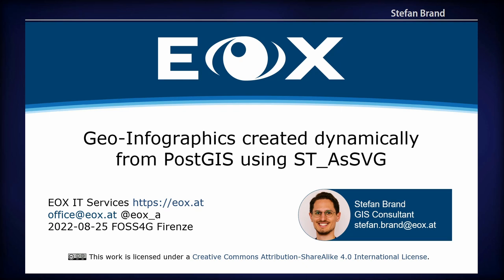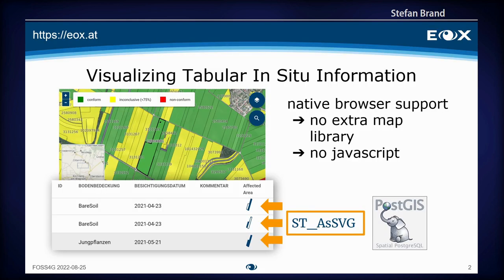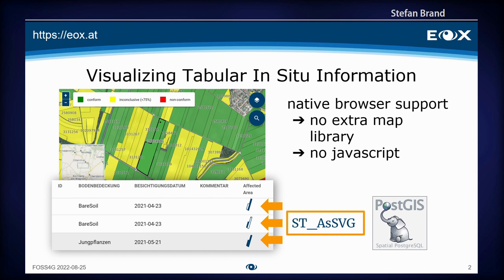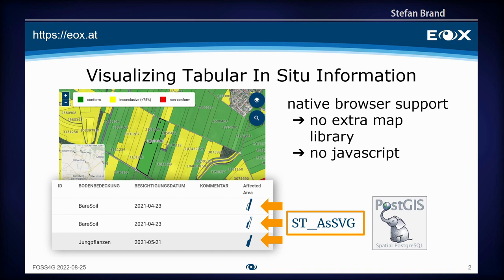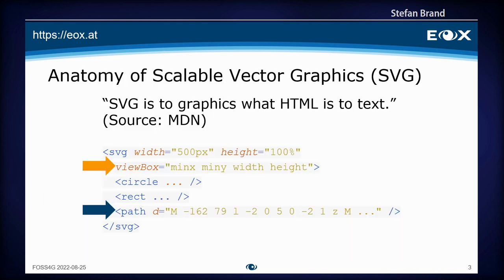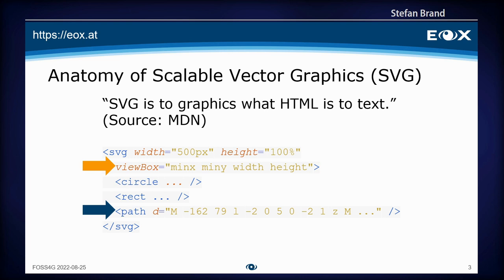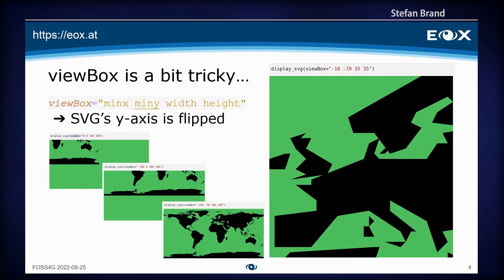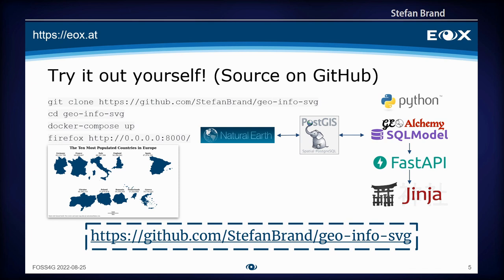FOSS4G 2022 | Geo-Infographics created dynamically from PostGIS using ST_AsSVG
## The Problem

Let's assume you have an attribute-focused table, but you would still like to see a thumbnail of the associated geometry. Or more generally: How to dynamically render polygon geometries in a HTML page without any mapping library. *Enter ST_AsSVG (PostGIS function)!*

## Context

Last year I showed how we display geo data in our webapps using vector tiles (ST_AsMVT) This year I will explain how we apply ST_AsSVG of PostGIS on database records to *create beautiful geo-infographics* in pure HTML. The result is a geo-visualization similar to this one: Comparison maps of Australian Cities (Size, Population) The trickiest part will be the sizing of the SVG objects (viewport vs. viewBox

## Content

The talk will contain some theory on SVG. It will then show basic setups for FastAPI, SQLModel, Jinja2 and, of course, PostGIS. All code will be made available via GitHub.

## Aim

After the talk you will master sizing of SVG and be capable of creating your own dynamic geo-infographics directly from data stored in your PostGIS database.

Stefan Brand